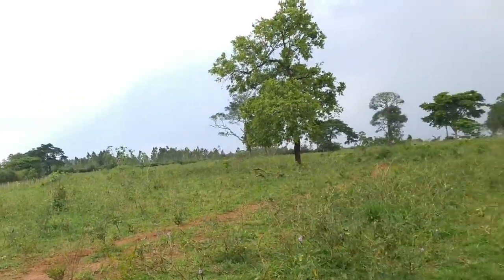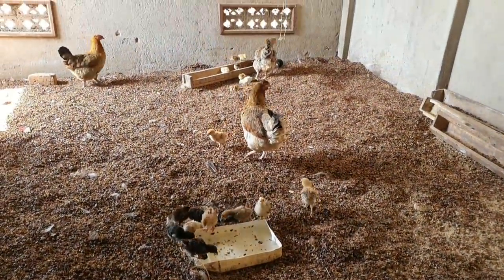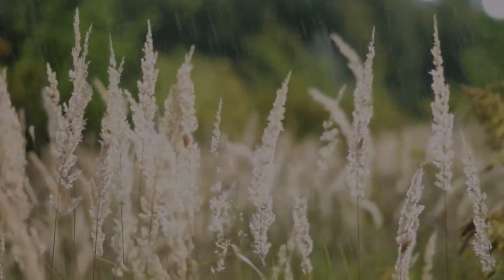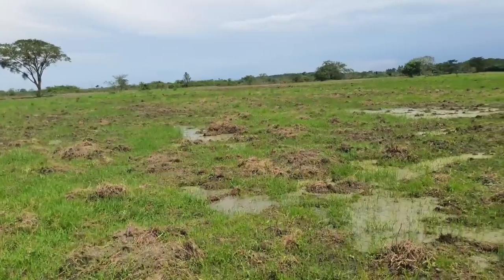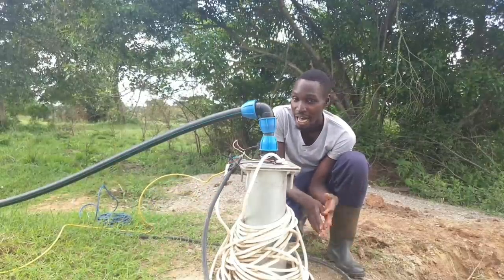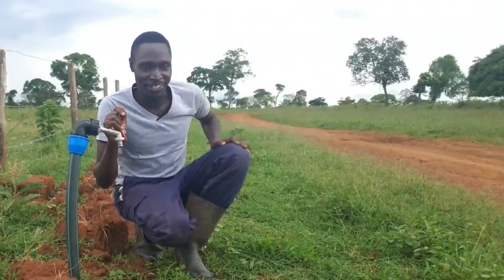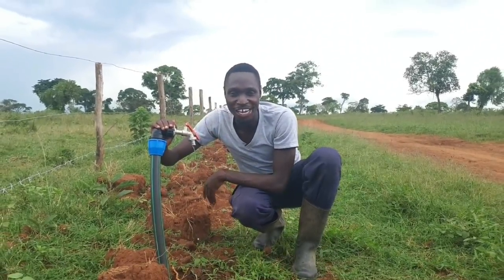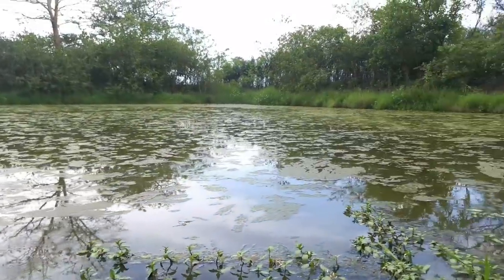Solving the Water Problem on Our 400 Acre Farm | 20,000 LITRES Per day!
This is how we solved the water problem on our Farm.